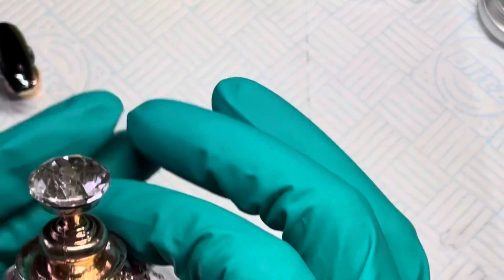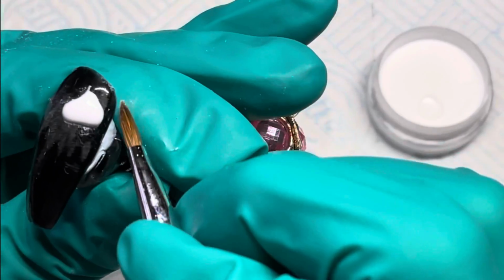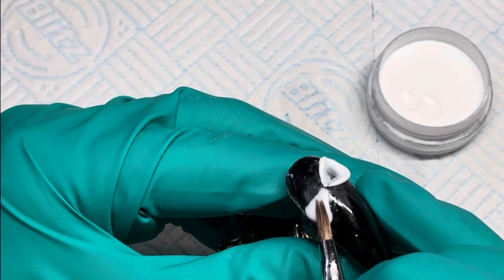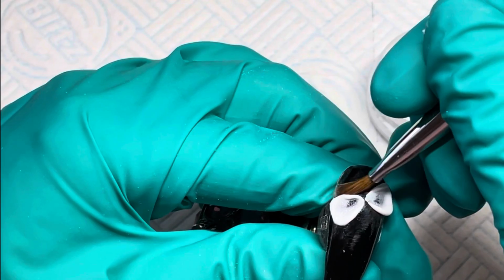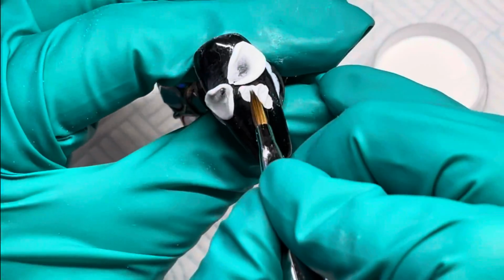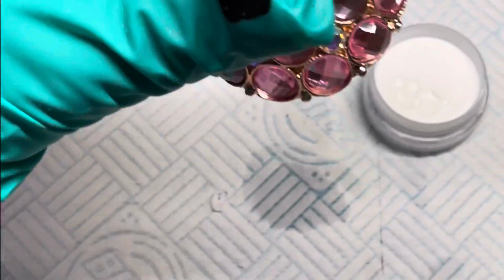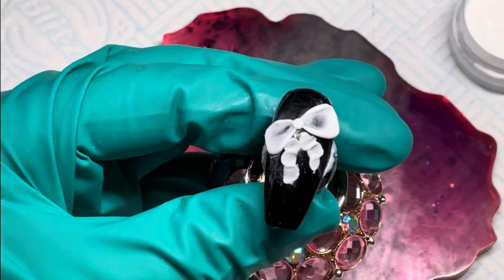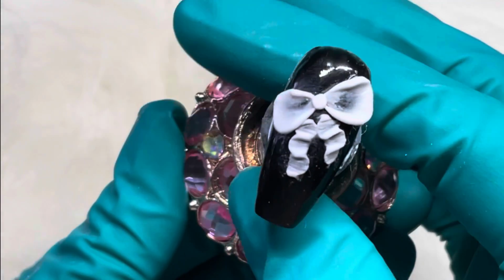3D acrylic bow - super easy 3D nail design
Hi guys ,

Today I am doing a super easy 3d acrylic bow😁

Products used are :

Black gel polish

Topcoat

Cjp Snow White Acrylic Powder

Regular products used:

The edge size 10 brush